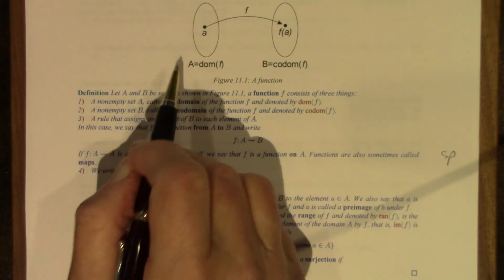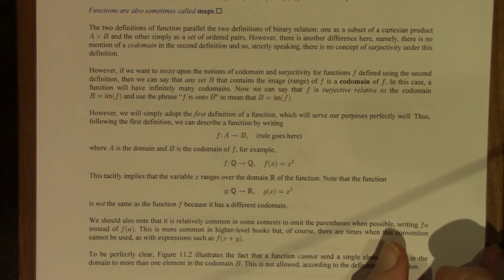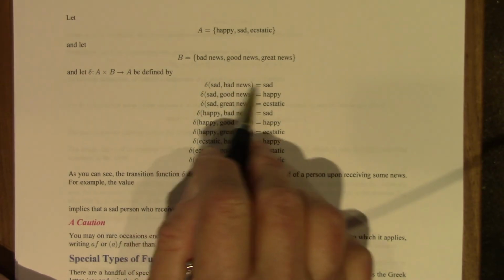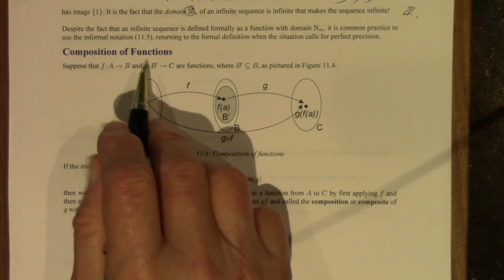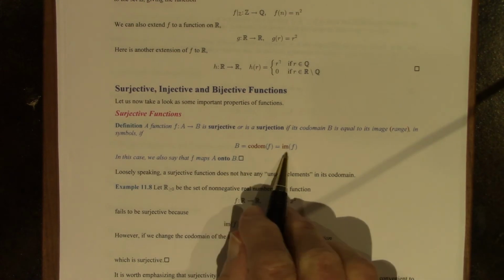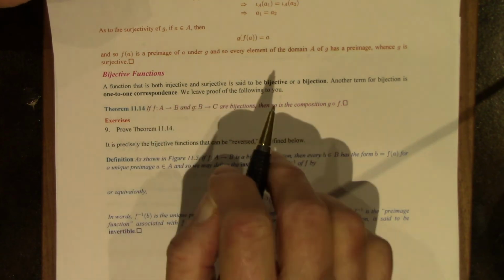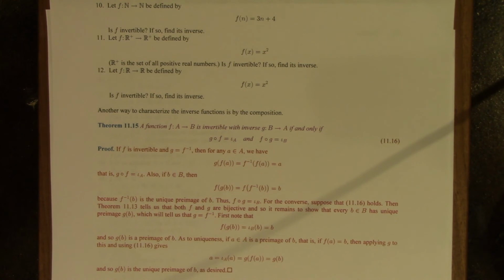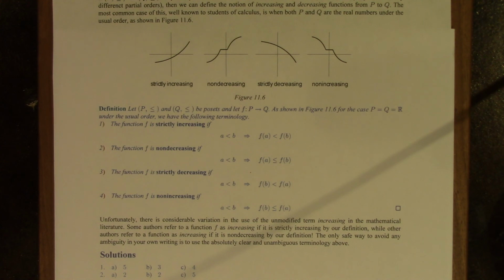Transition to Advanced Math: 26 Functions 64 min